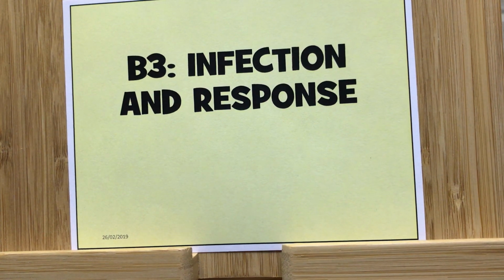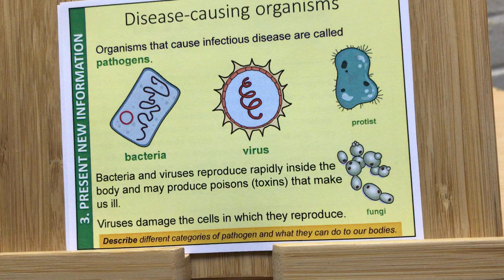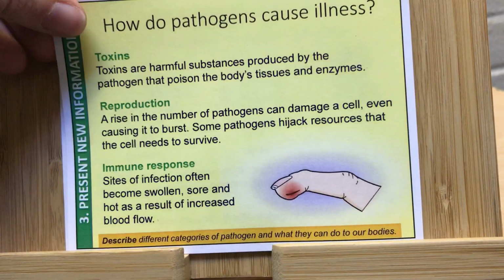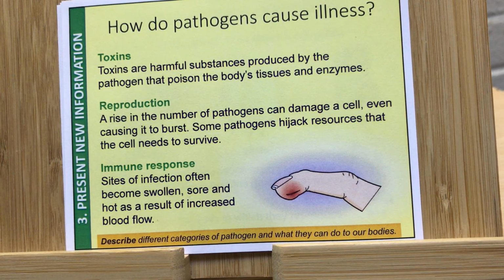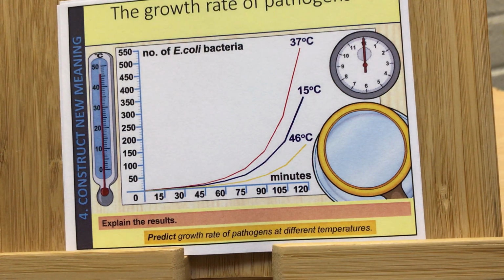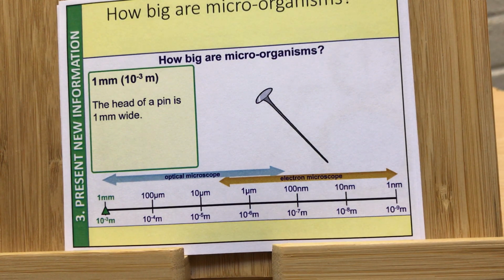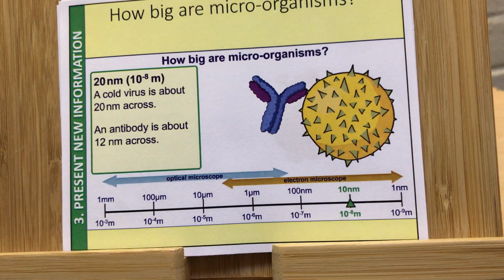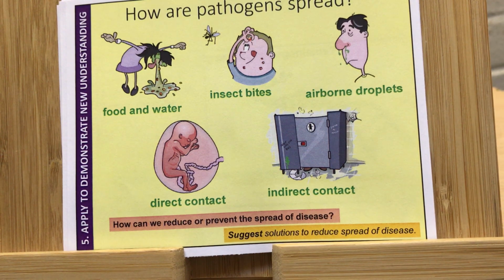B3 Intro to Pathogens